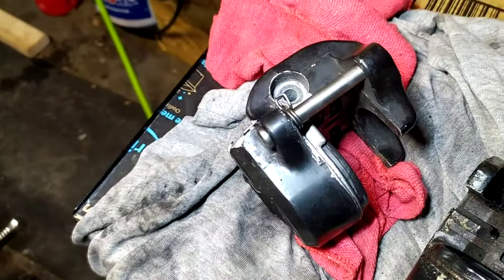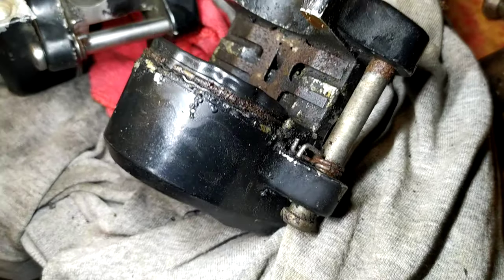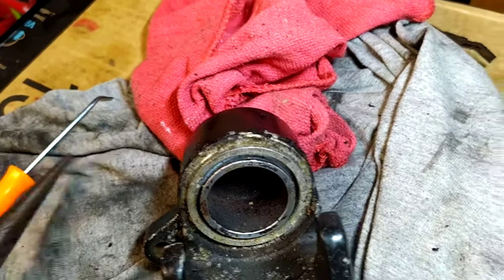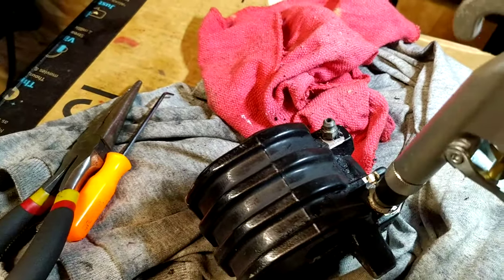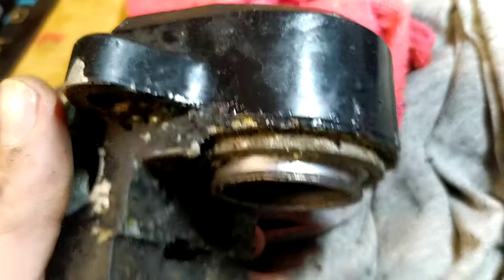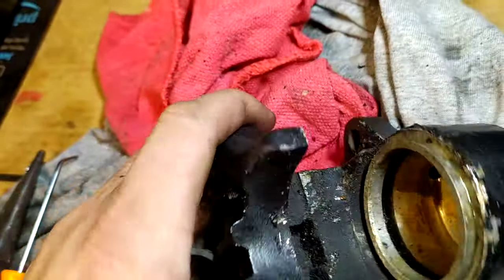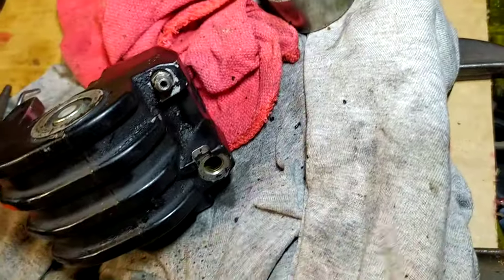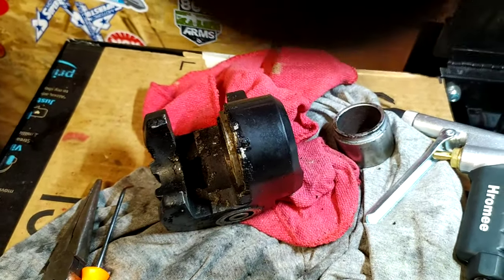Trick/tip to easily remove brake caliper piston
How I removed the pistons from the calipers to change the seals.